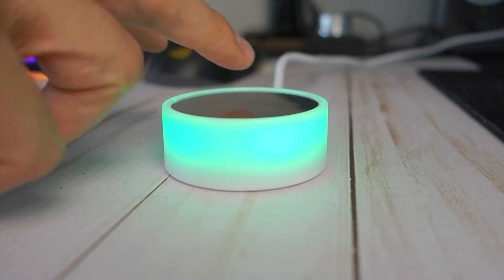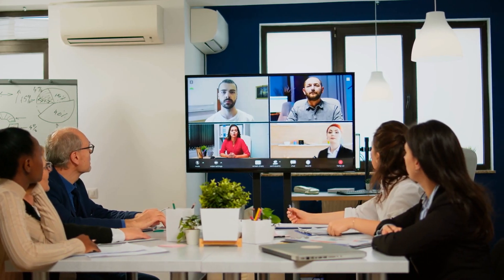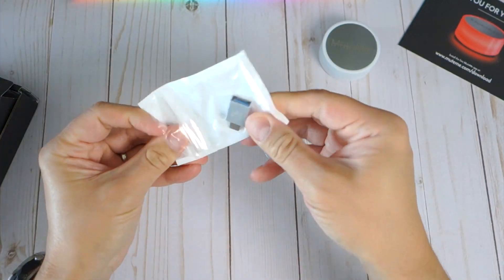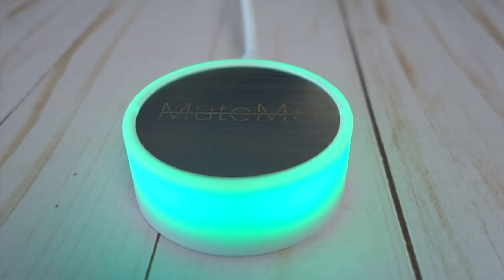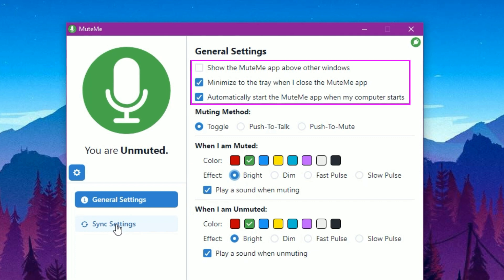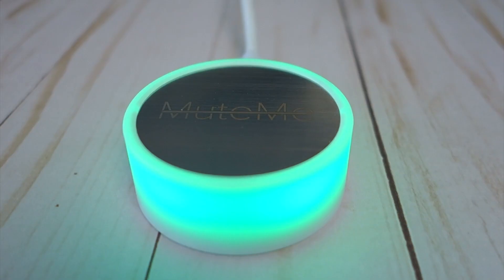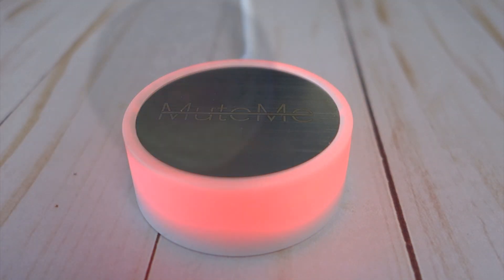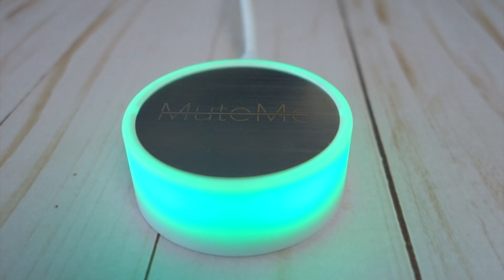MuteMe: the $40 PHYSICAL MUTE BUTTON for Video Conferences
MuteMe is one particular hardware solution that you probably didn’t know you needed until now. It’s a physical button that controls your microphone input for video calls.

With MuteMe you now have the ability to seamlessly control your audio without the need to search for a keyboard shortcut or reach for your mouse, plus now you have a way to clearly communicate to family and colleagues when you’re unavailable because you’re on a call.

00:00 - Intro
00:41 - Unboxing
01:25 - Overview
01:58 - Muting Options
02:49 - Colour Options
03:15 - Applications Sync Settings
03:54 - Summary